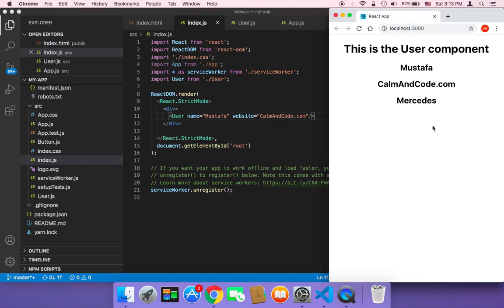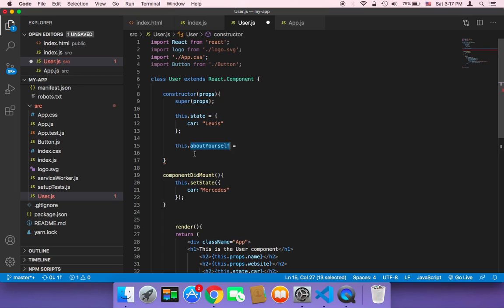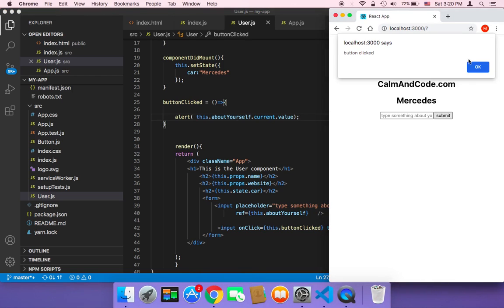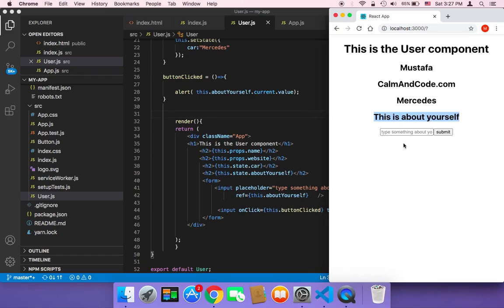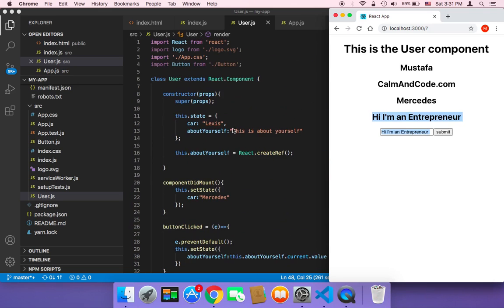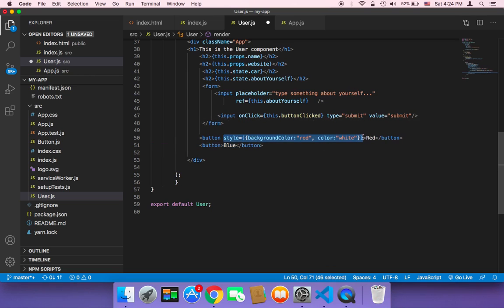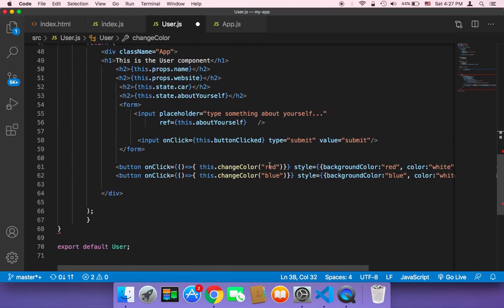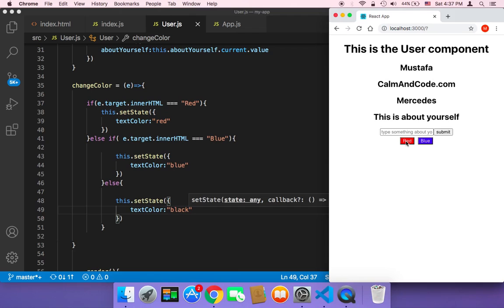React JS Crash Course | Part 3